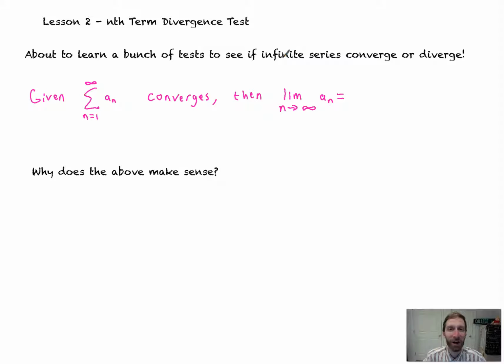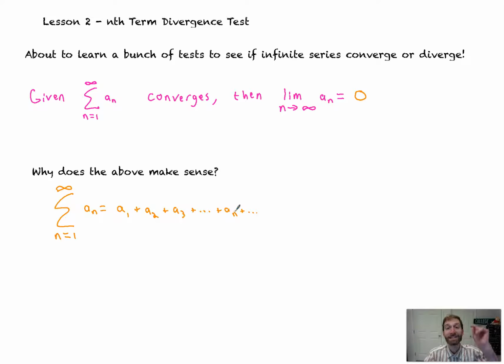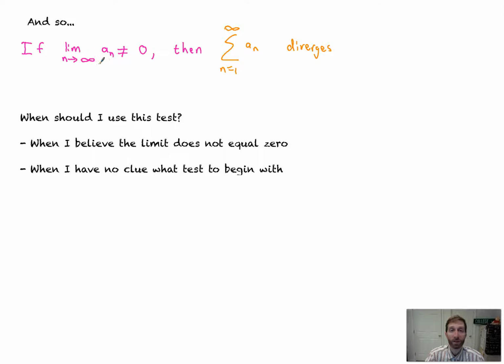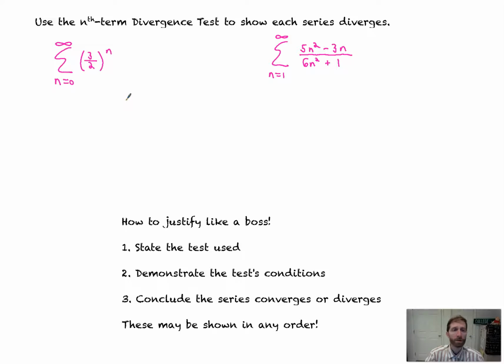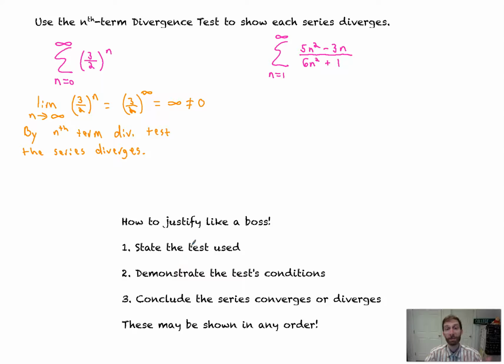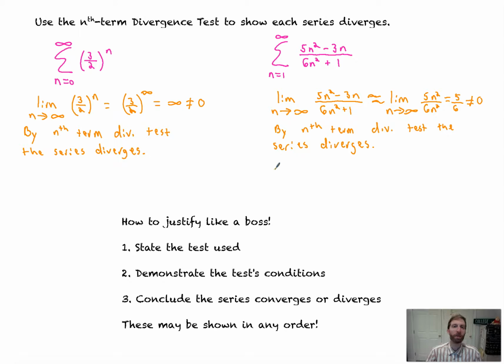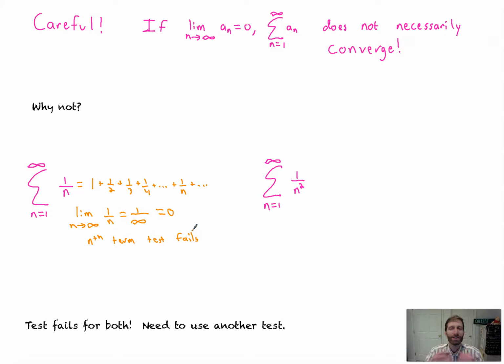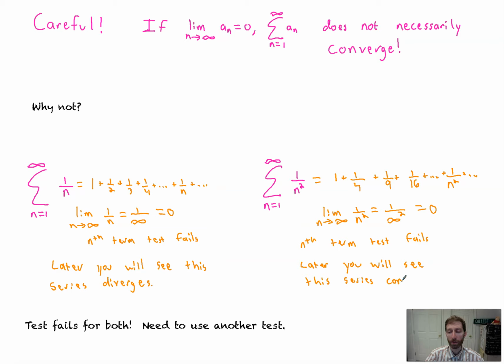nth Term Divergence Test Series Convergence and Divergence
This Math Help Video Tutorial is all about How and when to use the nth term test.   Why the test works with the limit going to infinity.